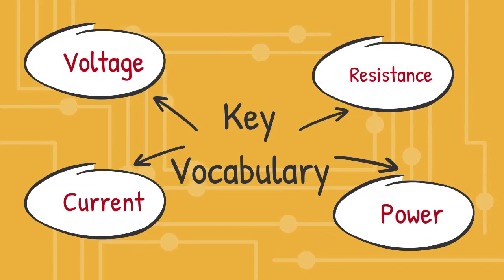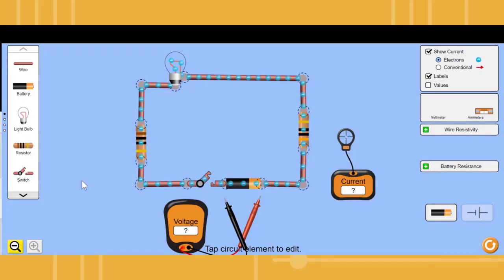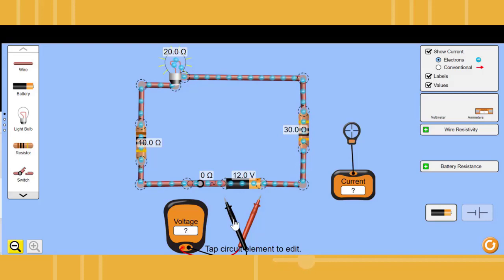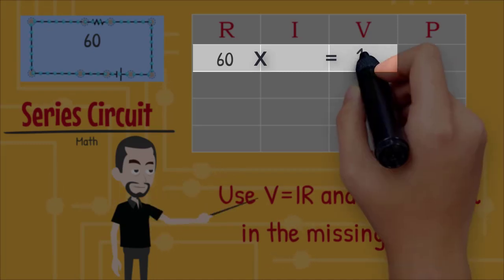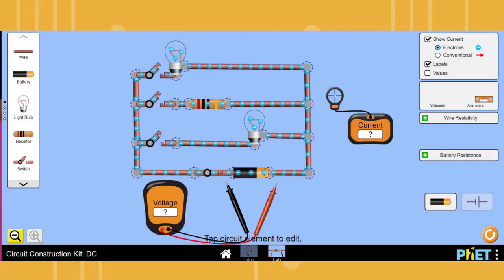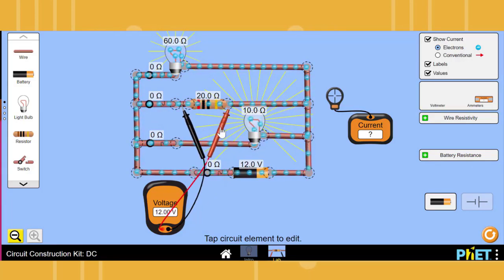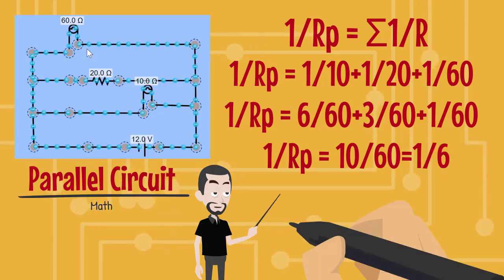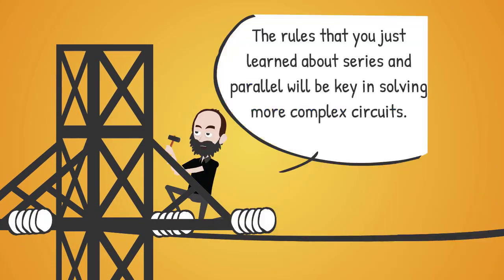Series and Parallel Circuits Part 1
In this video, you will be learning how to recognize and mathematically calculate series and parallel circuits.